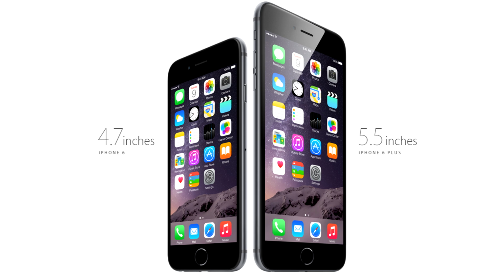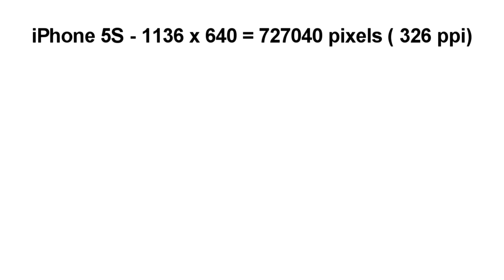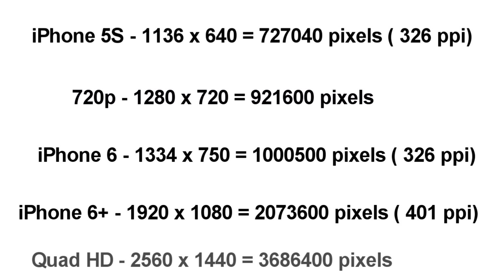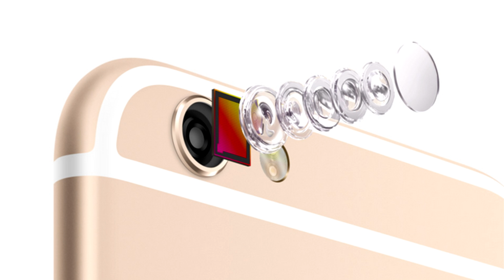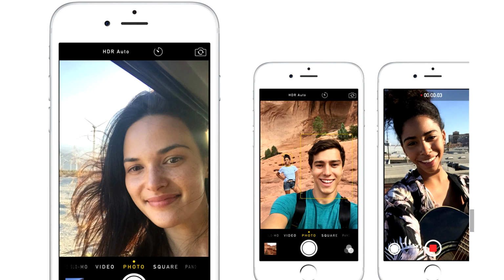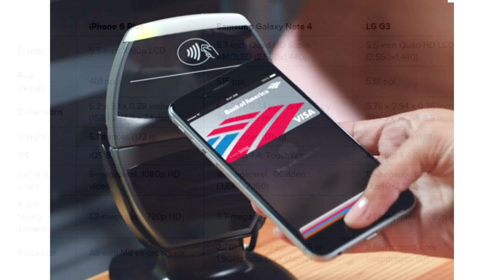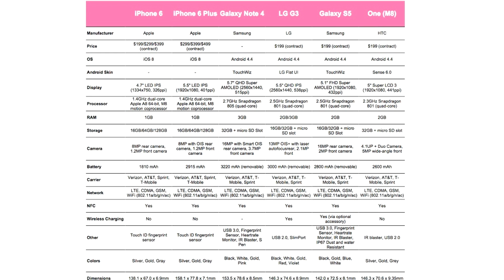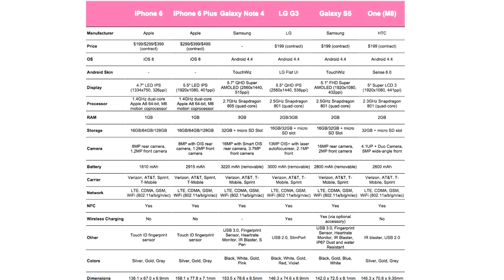iPhone 6 & iPhone 6 Plus - Officially announced - Thoughts / Impressions